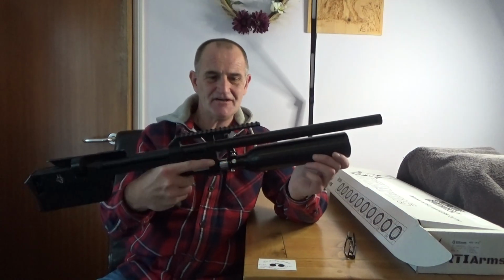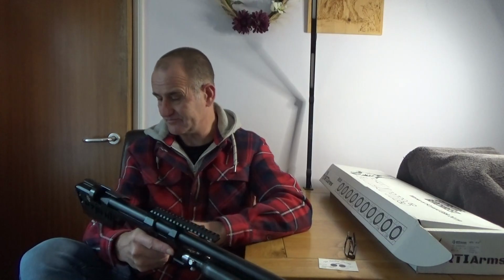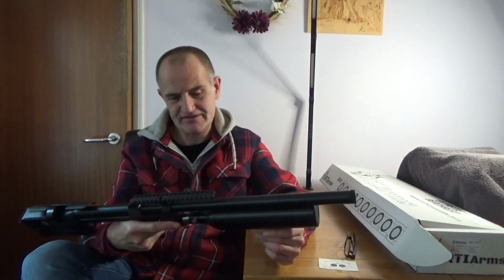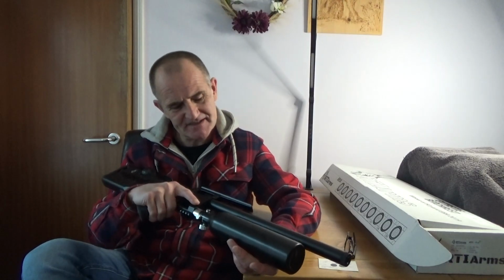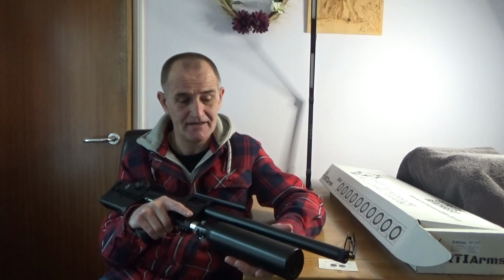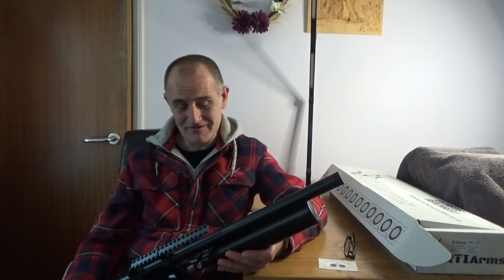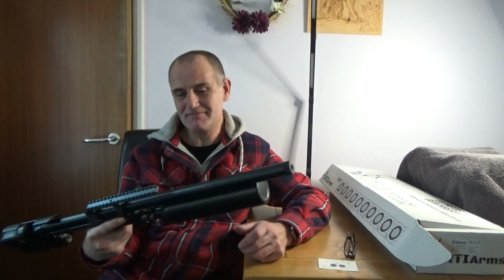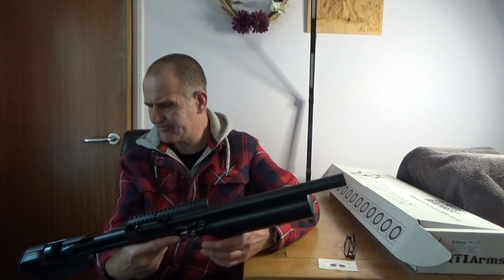Hmm A PCP for a change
A little chat about the RTI P3 and the unboxing. Range work video coming out early next week.
Thanks guys for your continued support, let me know what you want to see tested out.